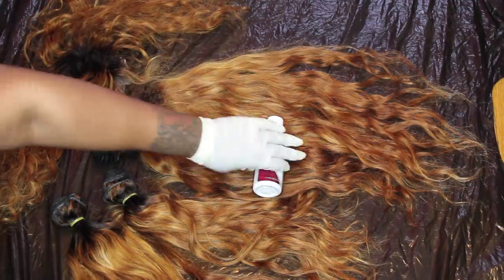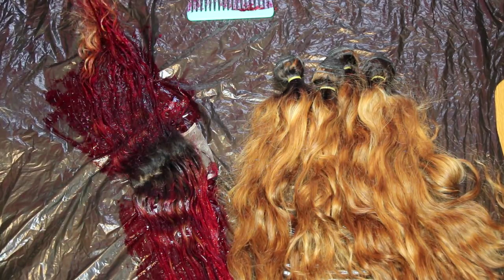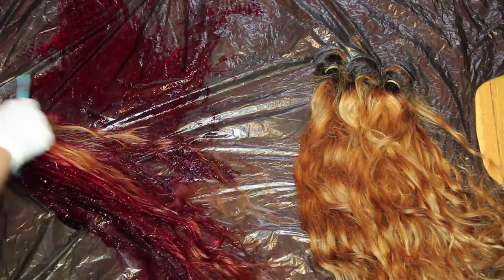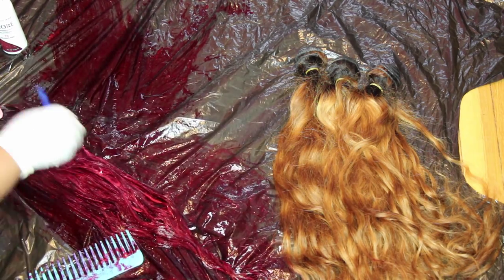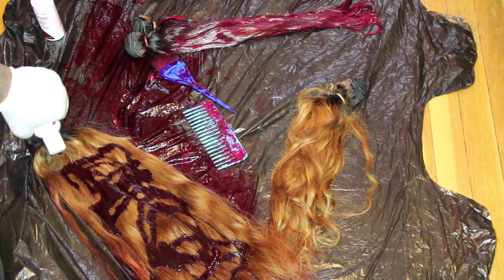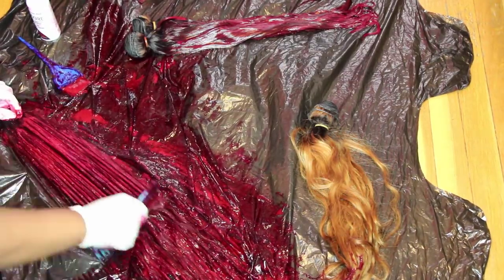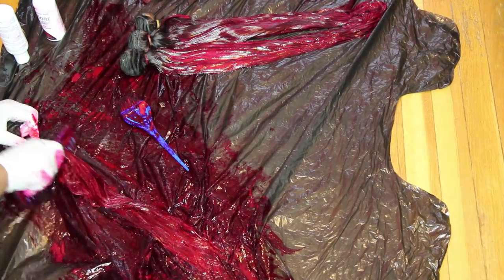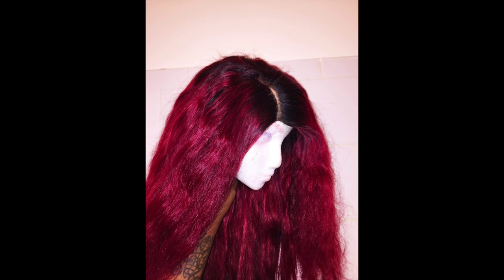(HIGHLY REQUESTED) How To: Dye Your Hair the PERFECT RED (Bele Virgin Hair | Peruvian Loose Wave)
Hey Loves!

I am here with a DIY / How To: Dye Hair video! My hair dye videos are usually highly requested so I definitely had to record this for you guys. I am absolutely in love with this Peruvian Loose Wave hair from Bele Virgin Hair on AliExpress as well. All of the links that you dolls need will be listed down below as usual :) Love you guys!

Also, be sure to check out my last few uploads just in case you missed em!

❤ HAIR DYE LINKS❤

❤ Adore Hair Dye #68 (Crimson)

❤ Adore Hair Dye #69 (Wild Cherry)

❤ Adore Hair Dye #70 ( Raging Red)

❤ PERUVIAN LOOSE WAVE HAIR LINKS❤

❤ Bele Virgin Hair Store

❤ 3 Peruvian Loose Wave Bundles:

❤ 4 Peruvian Loose Wave Bundles:

❤ 3 Peruvian Loose Wave Bundles with Closure::

❤ 4 Peruvian Loose Wave Bundles with Closure: